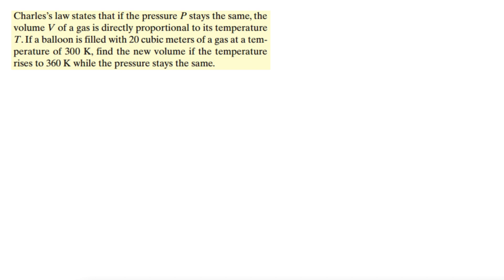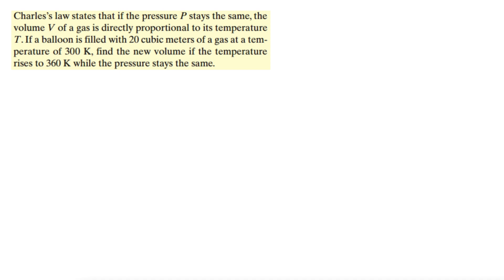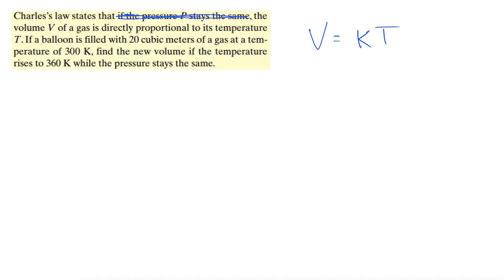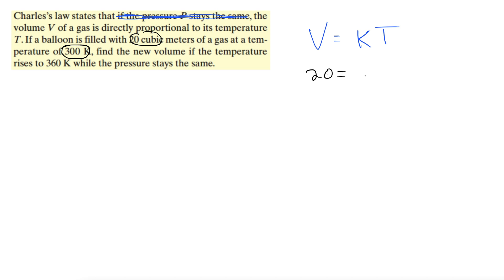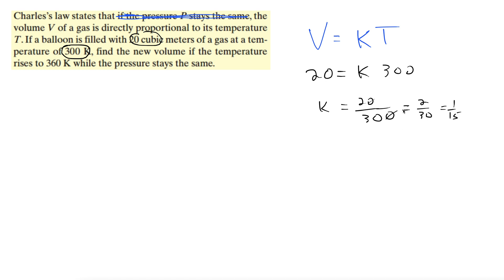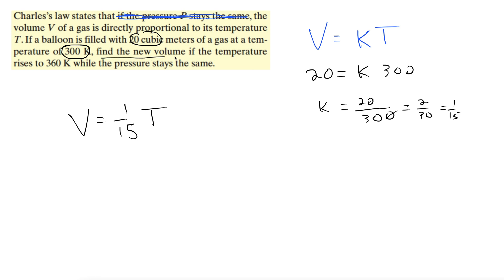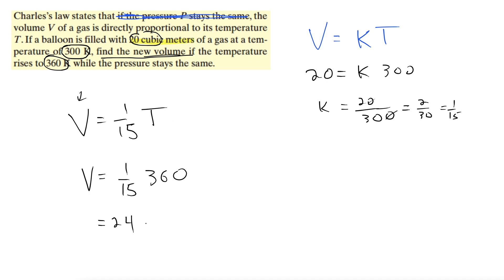Volume is Directly Proportional to Temperature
This video shows how to use Charles' Law in which volume varied directly with temperature.  This word problem involves filling a balloon at a constant pressure and increasing temperature.